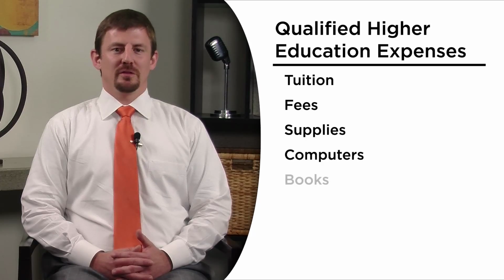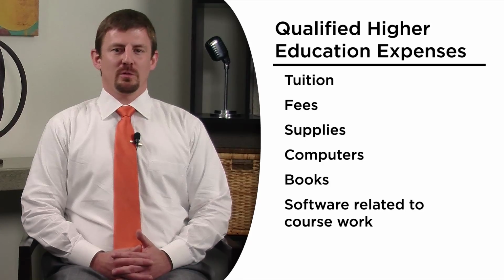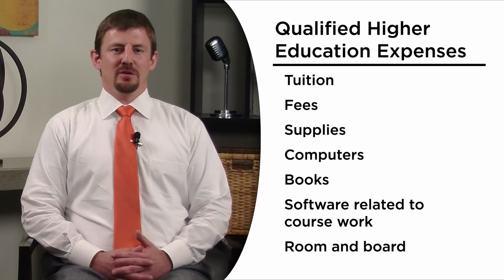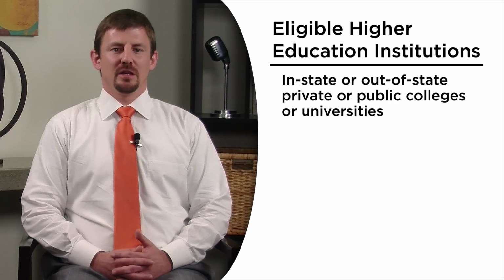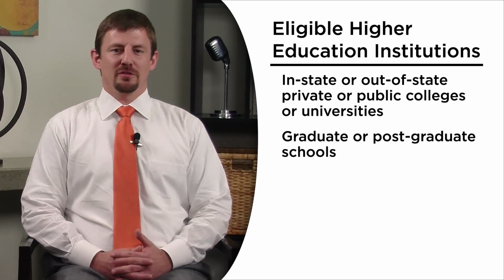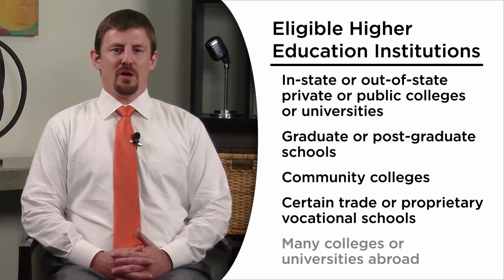Withdrawing Assets from 529 Plans for Higher Education Expenses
John Dickson, C.P.A., CVA, of Henssler Financial, explains how distributions from 529 Plans can be taken tax free, the documentation you should keep in case of an audit, and why coordinating your withdrawals with education tax credits is important.

Fan and Follow Henssler Group -- Download the Henssler App.